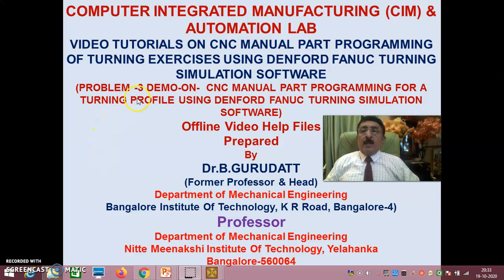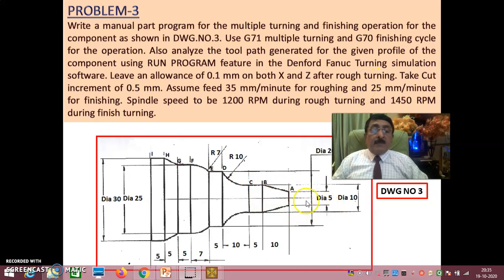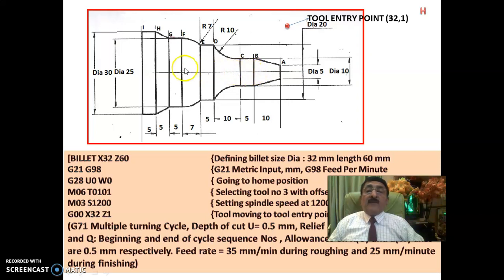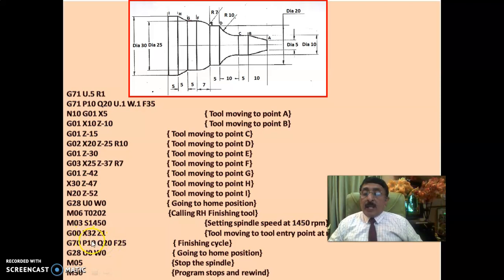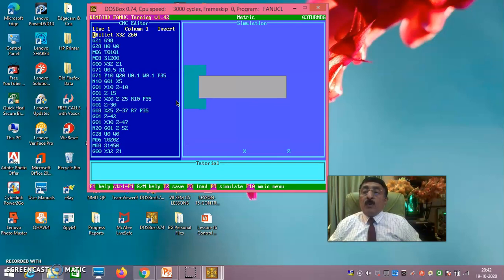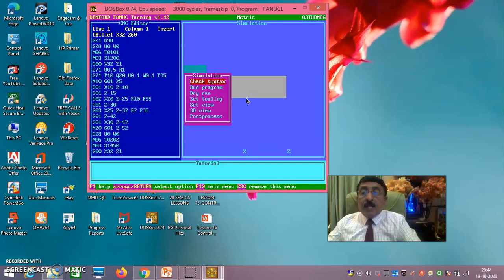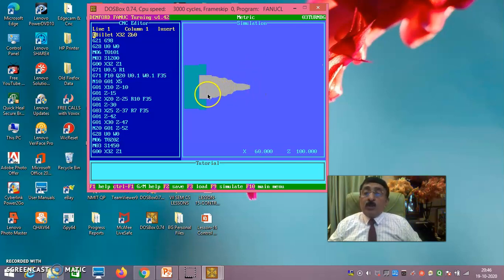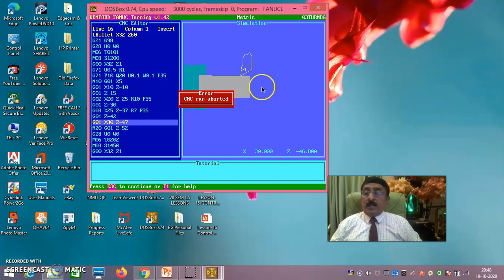CNC MANUAL PART PROGRAMMING-LATHE-DEMO-DENFORD FANUC TURNING SIMULATION SOFTWARE-PROBLEM-3-SESSION-2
MANUAL PART PROGRAMMING FOR A CNC LATHE USING G & M CODES
USING FANUC TURNING SIMULATION SOFTARE
In this Problem an effort has been made to write manual part program using G & M Codes for a typical turning profile given profile dimensions.
By going through my video tutorial, students will know how to write planning and operation sheet.
The students will understand the significance of Home Position of the tool and also Tool Entry point.
They will know how to do the initial settings in the manual part program.
Users will clearly understand the significance of G71 Multiple turning cycle with terminologies for depth of cut and retract distance.
They will also understand the significance of starting and ending block numbers in G71 cycle and also learn about the allowances to be left on X and Z axis for finish turning.
Also, the students will clearly understand about the significance of G70 finishing cycle where the tool will remove only the allowances left after rough multiple turning G71.
In general they will clearly get an idea to write a manual part program using G70 and G71 Cycle.
They also clearly understand how to Check syntax error, perform dry run and run program using Fanuc Turning Simulation Software.
They will also know how to do tool settings i.e., How to select the tool for different operation like Rough turning,  Finish turning, Groove cutting, Thread cutting, Centre Driilling, Boring and Internal profiling operation.